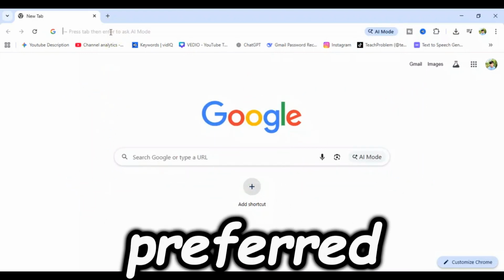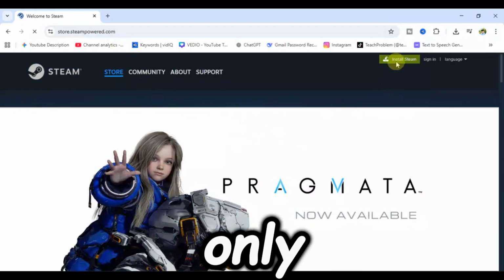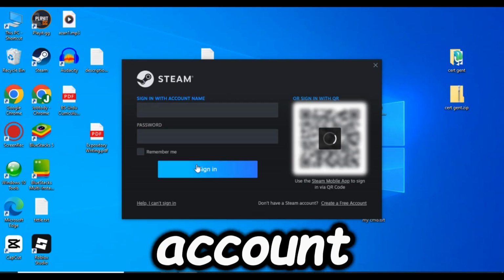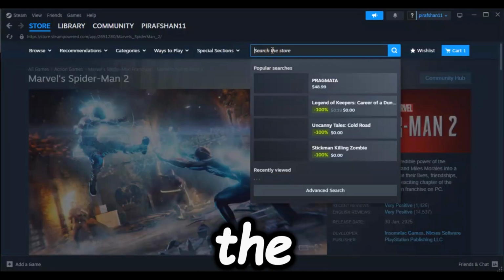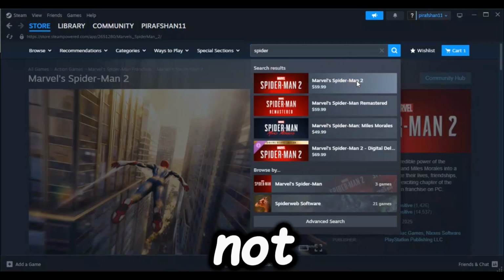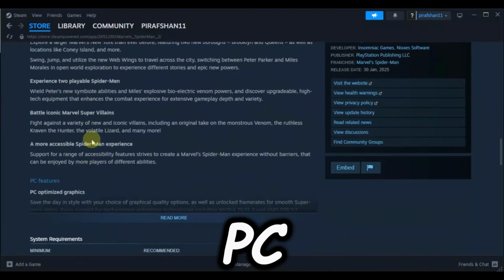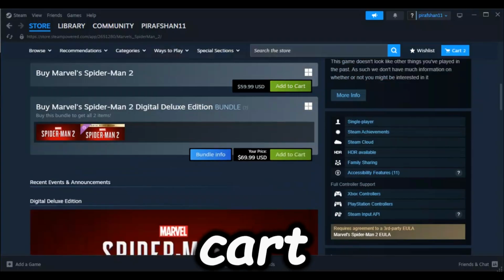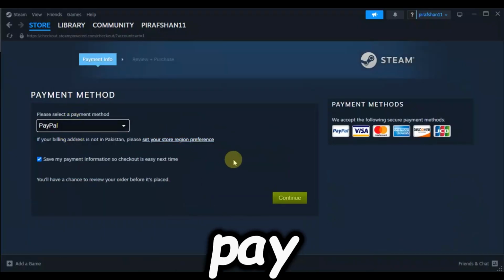How To Download Spider Man 2 On PC - Full Guide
Learn how to download Marvel's Spider-Man 2 on PC with this easy step-by-step tutorial. In this guide, I explain the current official availability and safest ways to get Spider-Man games on your computer.

In this video, you’ll learn how to check if Marvel’s Spider-Man 2 has an official PC release and how to download available PC titles like Marvel's Spider-Man Remastered and Marvel's Spider-Man: Miles Morales through Steam or the Epic Games Launcher when available. I also explain how to avoid fake download links and scams. By the end of this tutorial, you’ll know exactly how to get official Spider-Man games on PC.